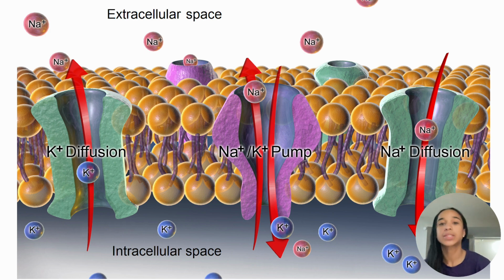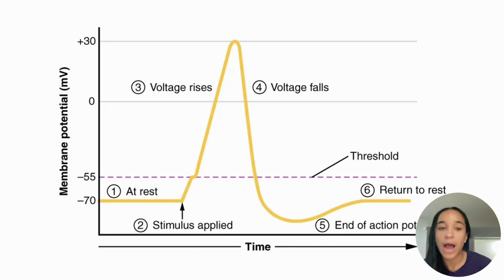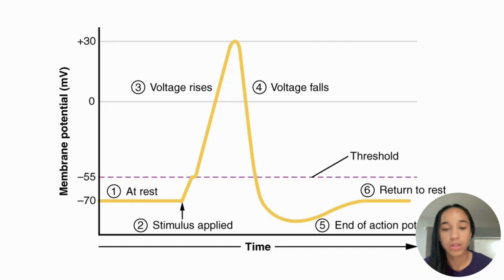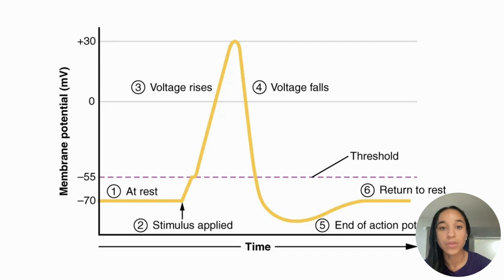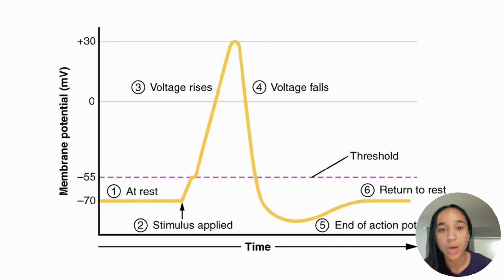sodium potassium pump